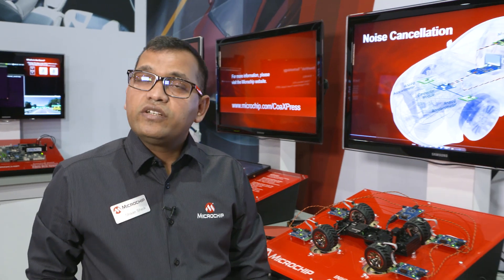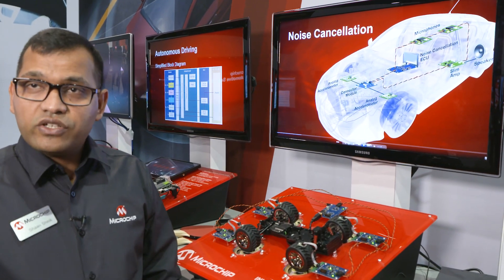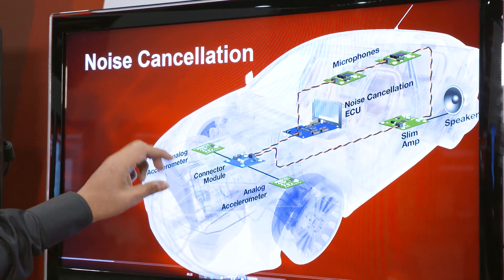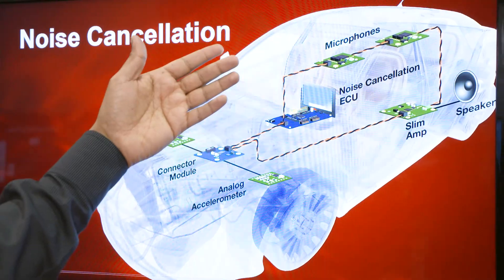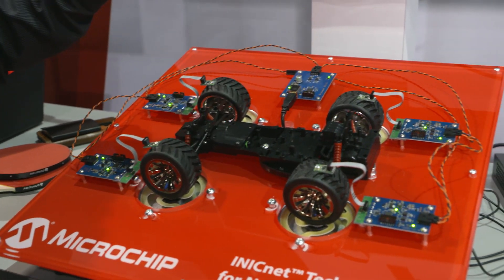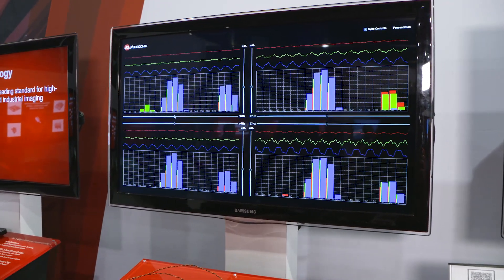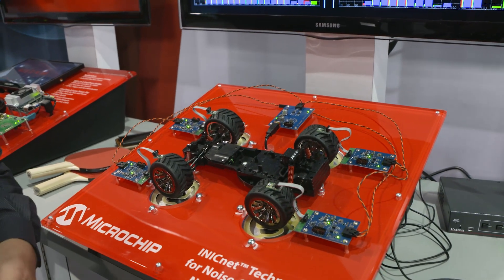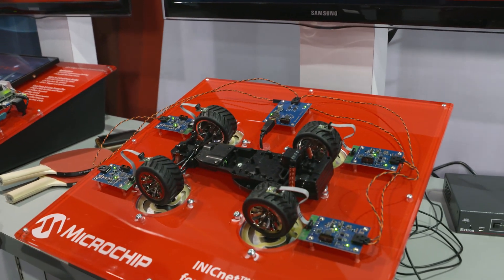INICnet™ Technology for Noise Cancellation Networks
This setup demonstrates how a network of microphones, speakers and accelerometers (acceleration sensors) realize a Road Noise Cancellation use case in vehicles. All these components are networked with INICnet technology as it has superior streaming data capabilities (lowest and deterministic latency) along with the support of a Ethernet channel which links smoothly into Ethernet-based system architectures.